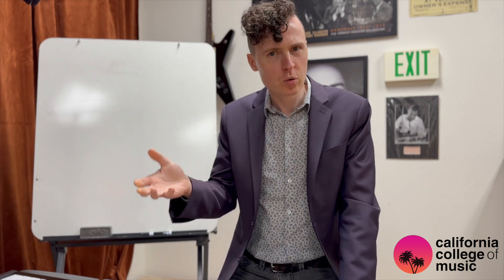Theory Mondays - What Is MOVABLE DO?